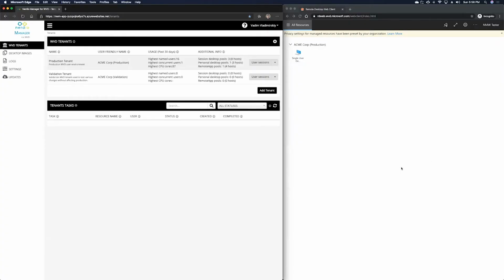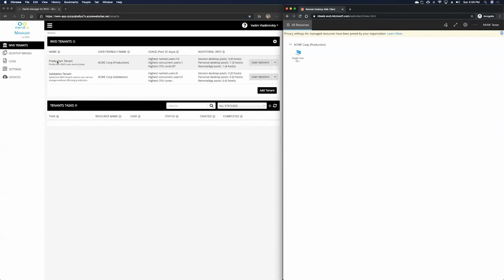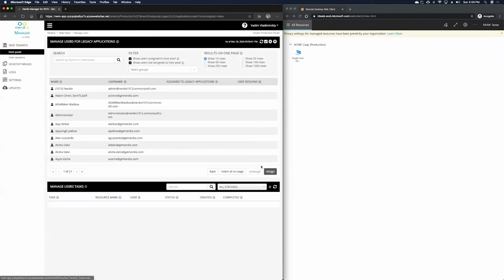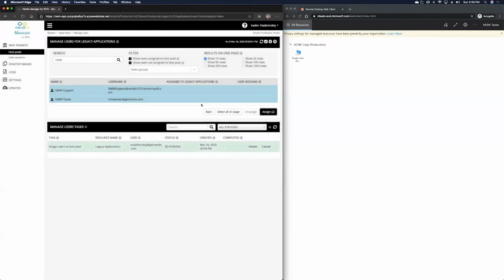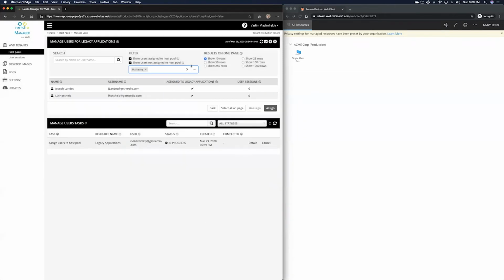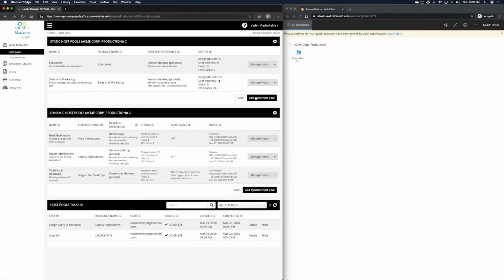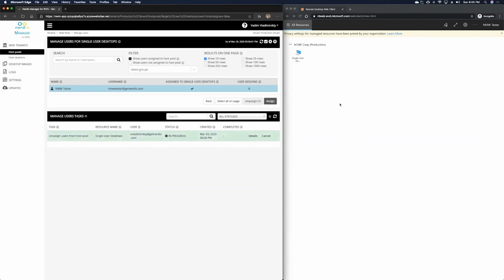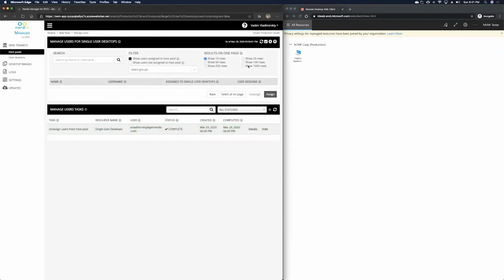How to Assign Users to AVD Host Pools Using AD Groups (AVD Demo of the Day for Enterprise IT Pros)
In this video that's part of our "AVD Demo of the Day" series", you'll see a quick demonstration of how to assign AVD users to host pools using groups quickly and easily in Nerdio Manager for Enterprise.

Nerdio Manager for Enterprise is for enterprise organizations IT professionals who need to deploy, manage, and optimize large deployments of Azure Virtual Desktop.